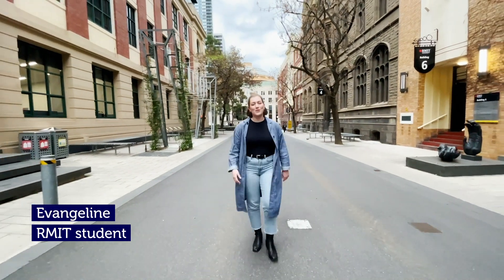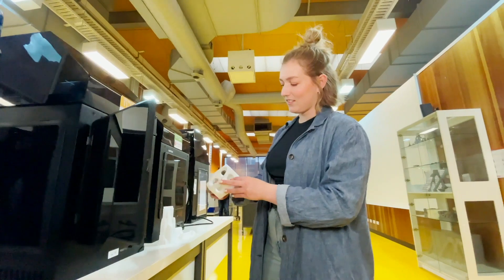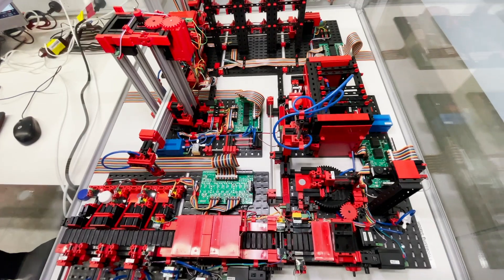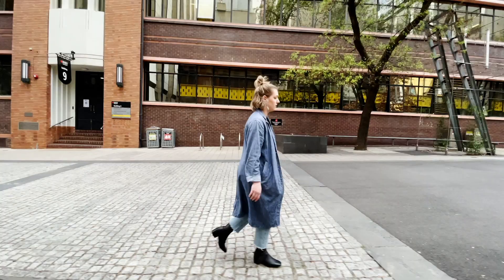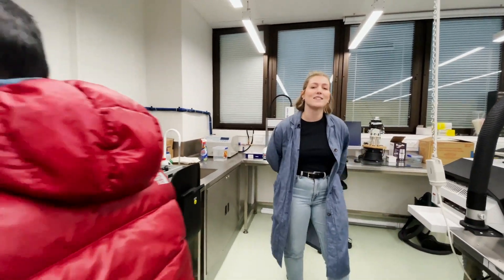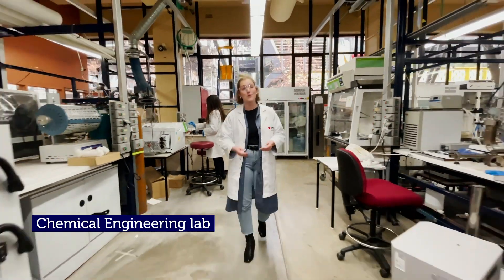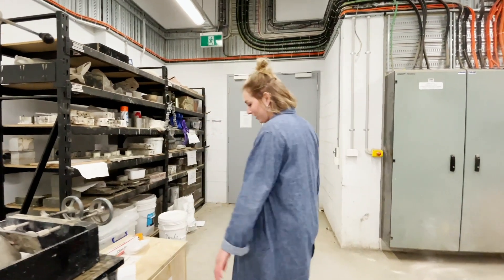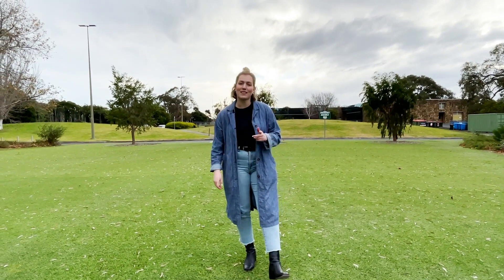A Look Inside | Engineering at RMIT | RMIT University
Take a look inside RMIT’s incredible Engineering facilities! Join our student host, Evangeline, as she takes you on a whirlwind tour of some of RMIT’s incredible spaces. Visit our Advanced Manufacturing Precinct, check out the electrical engineering labs, explore our specialist wind tunnel and lots more. And if you're still not sure whether you want to design racing cars or robots, RMIT has a flexible first year, where you can explore different fields and find out what you like.

Discover engineering at RMIT: rmit.edu.au/study-with-us/engineering